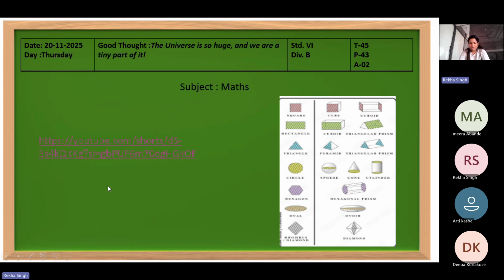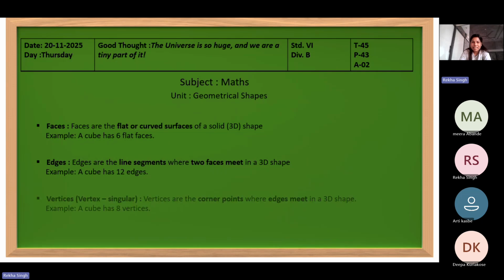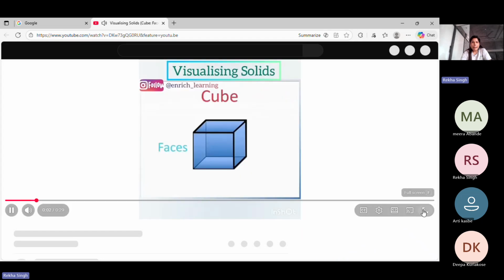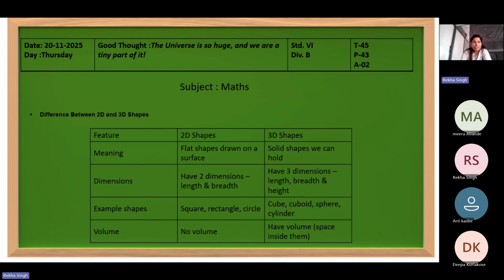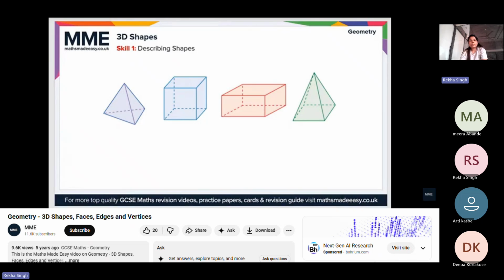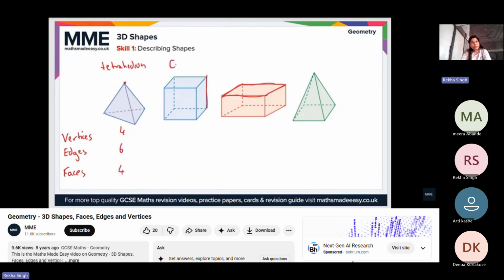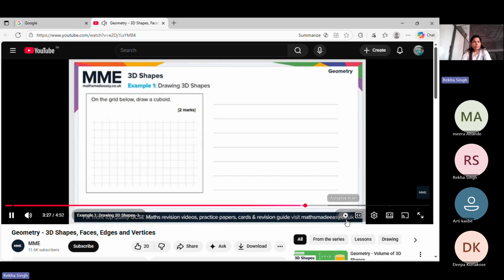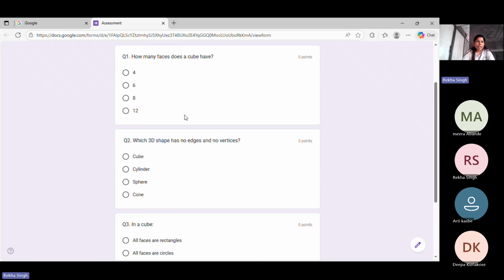Rekha Singh | Mathematics | 3D-Shapes | Class -6 | State Board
Few points on  Topic “3D-Shapes“